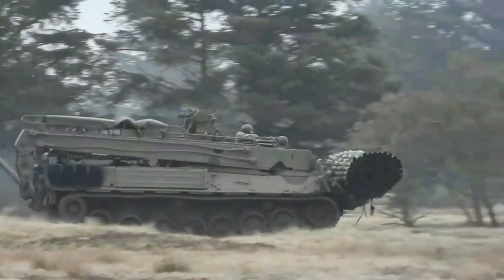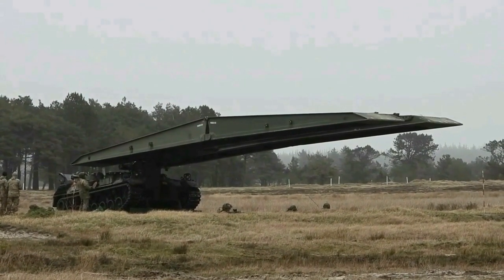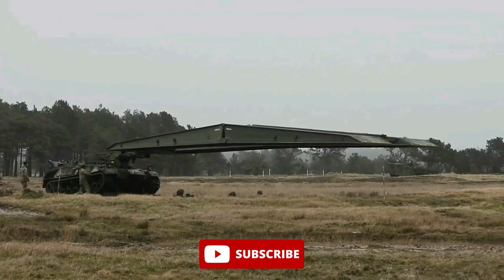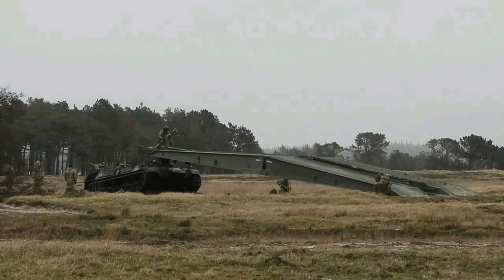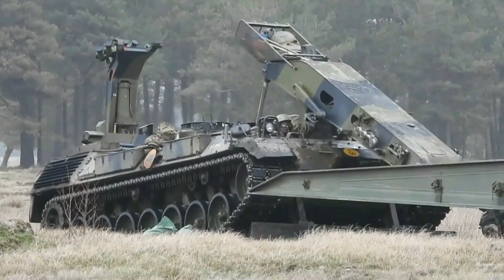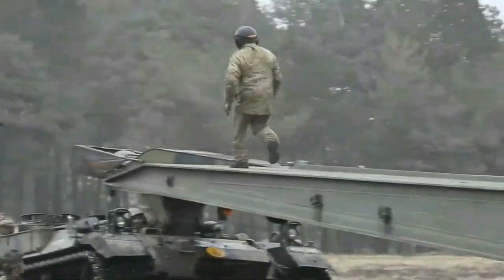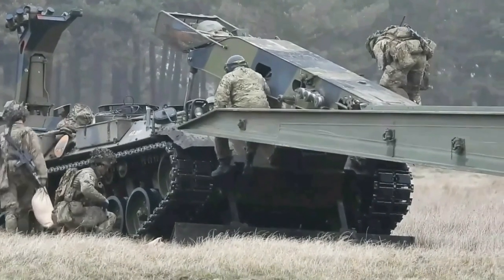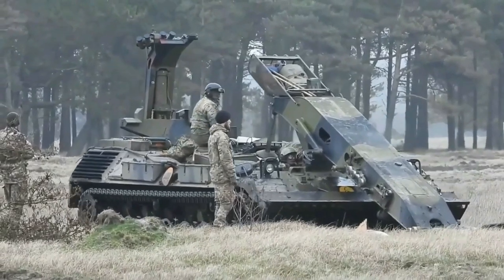Former M60 Tanks Fitted With Folding Bridges Are Headed For Ukraine, Ukraine vs Russia Military News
Former M60 Tanks Fitted With Folding Bridges Are Headed For Ukraine, Ukraine Russia Military News

The United States will provide Ukraine with Armored Vehicle Launched Bridges (AVLBs) as part of a $400 million tranche of military aid. The package also includes artillery rockets, artillery shells, and other ammunition. The exact type and number of AVLBs are unknown, but the vehicles are derived from the Cold War-era M60 Patton tank.

Ukraine News. Video not independently verified